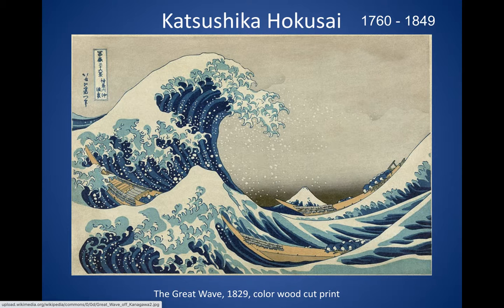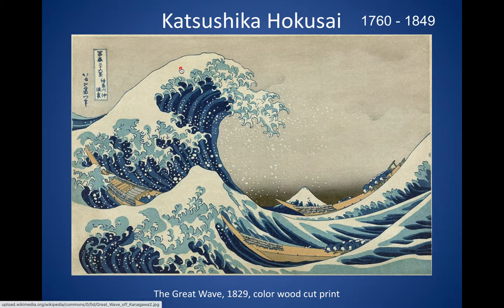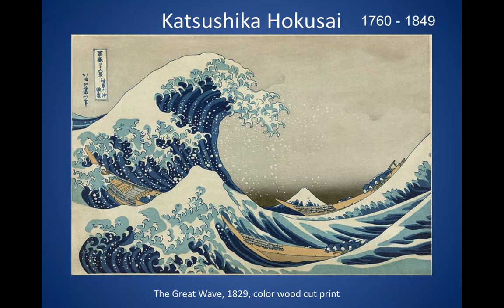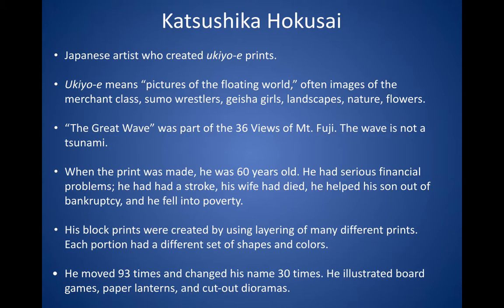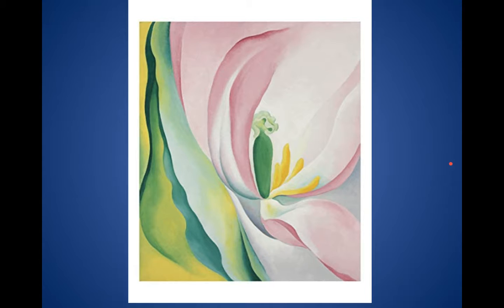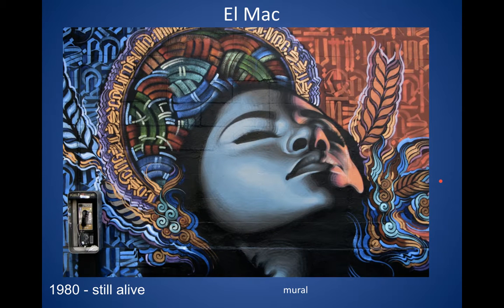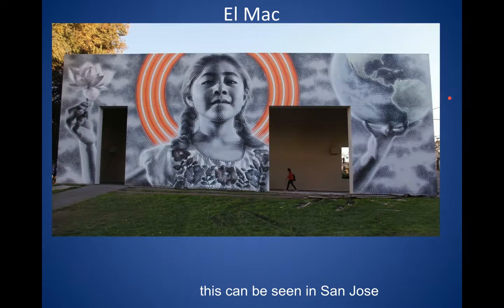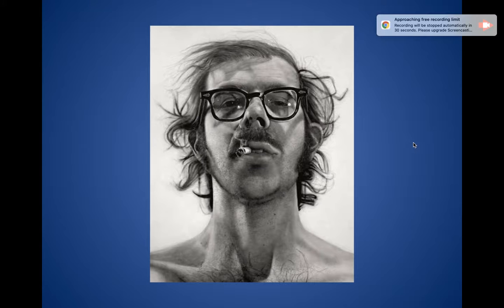Artist of the Week quiz 6 review